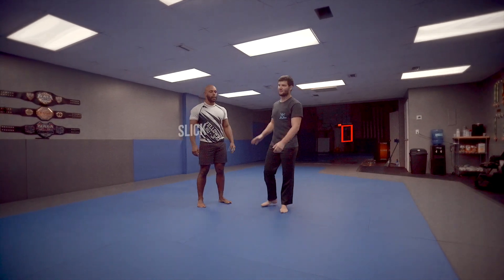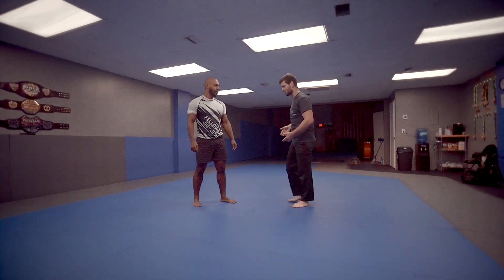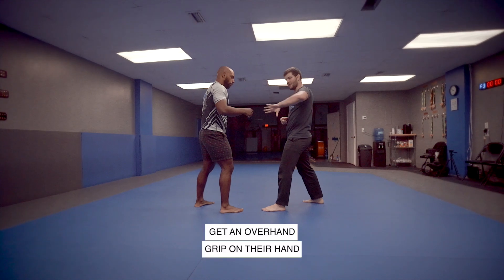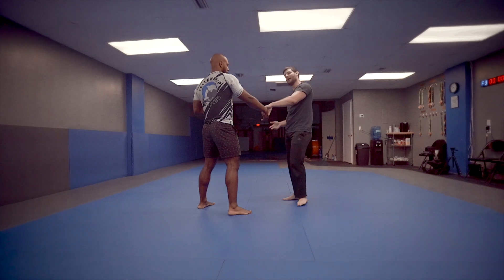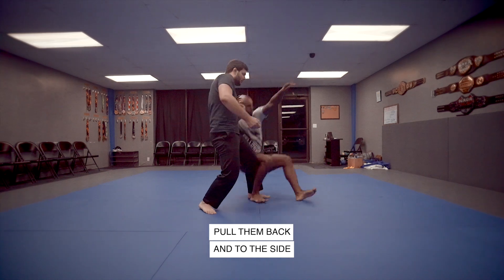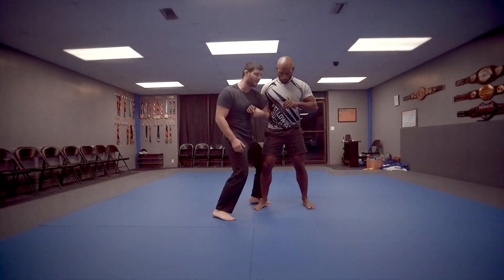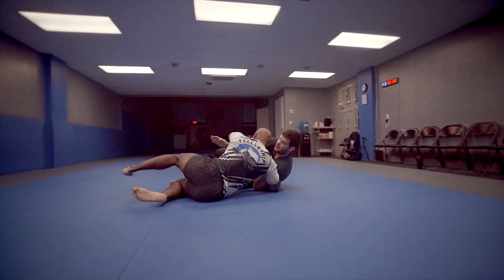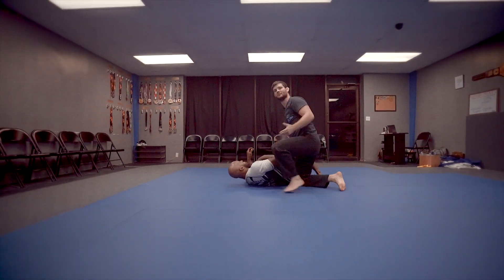Slick Wristgrab Takedown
Here's a very easy, very smooth takedown we learned from a mysterious Sambo athlete